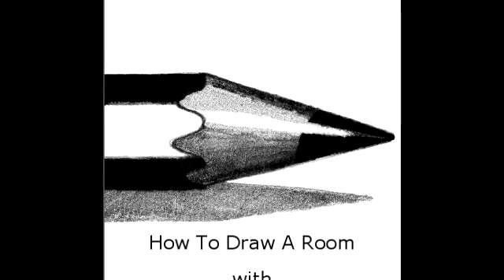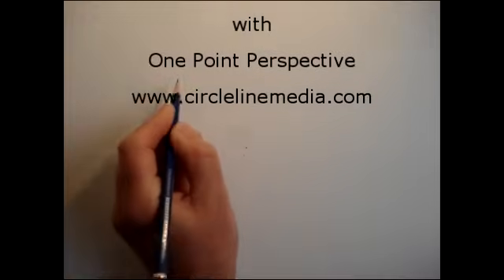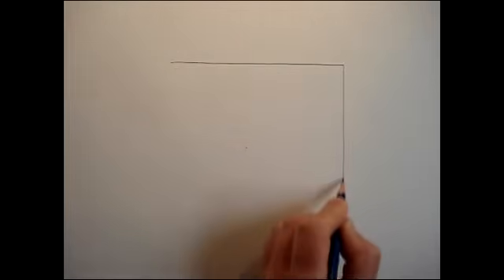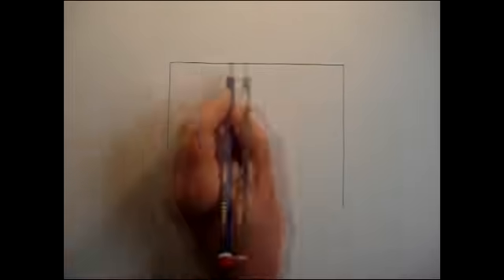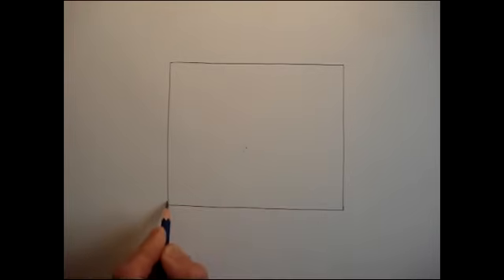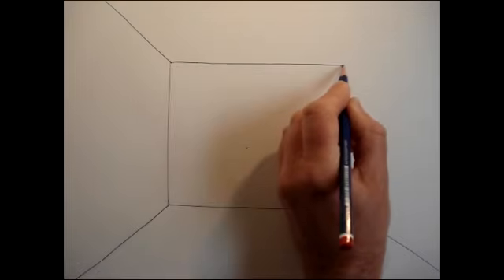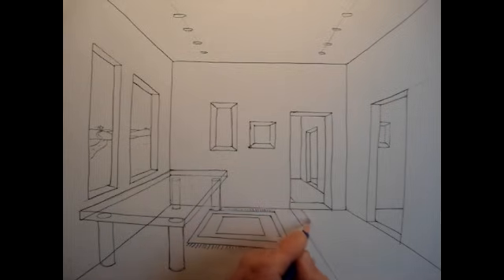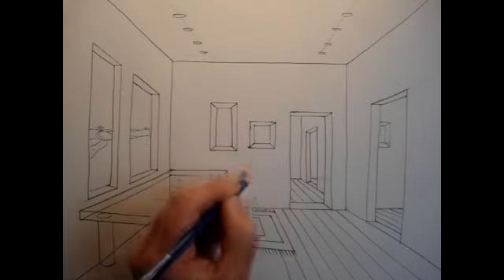How To Draw A Room with One Point Perspective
Learn to draw a room with One-Point Linear Perspective, step by step, in real time. In this video I narrate one way to draw a realistic room using linear one point perspective, from the single vanishing point to the last detail.

In this video I am going to show you how to draw a room
using one point perspective you start
with a dot
in the center of the page the dot is going
to be the vanishing point
then around the dot you draw a rectangle
using as straight a line as you can manage
and each line of
the rectangle should be parallel
to the edges the paper
next you find the
dot in the center this is your vanishing point
and all the diagonal lines
end up here
you can read from the perspective point to the corner of the rectangle
and then you continue that line to the
edge of the paper
so from the vanishing point you read to
them to the corner of the rectangle
and finish at the edge of the paper
you repeat this four times and then you
have
what is a box in perspective a shoe box or in this case a room
we can now add a door
we need to work out where the door would go
it needs to go slightly above the center of the back wall
and line at the top of the door needs to
be parallel
to the top rectangle that you started with
next from the vanishing point we can fond the corners of the thickness of the wall
those two lines would go towards the vanishing point
the upright is a vertical line that should be parallel to your other vertical lines
horizontal lines top and bottom of the
door frame will be horizontal to all the
other lines you have in the drawing!

Tom McPherson

How to Draw a Room in Perspective
How to Draw a Room in One-Point Perspective